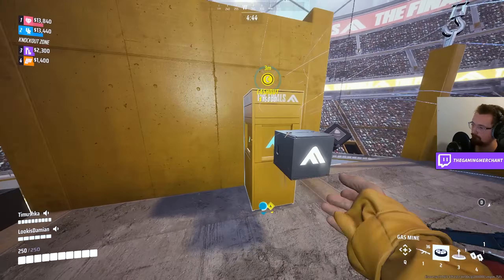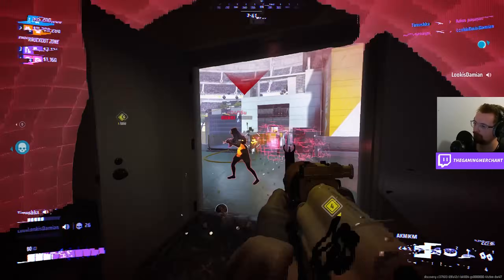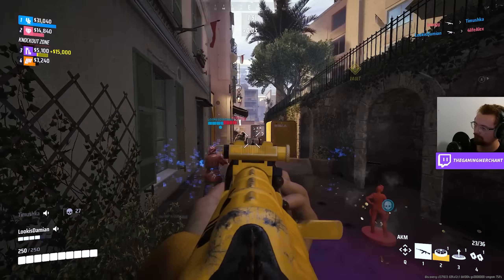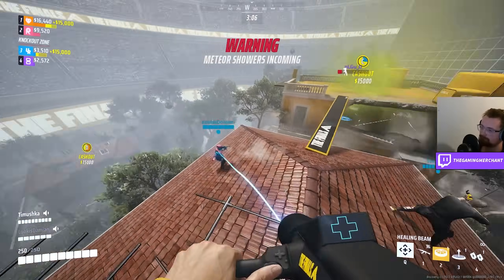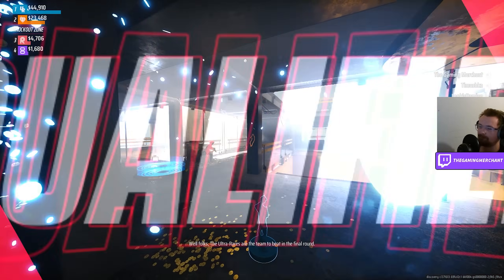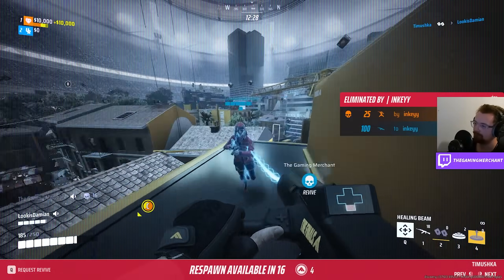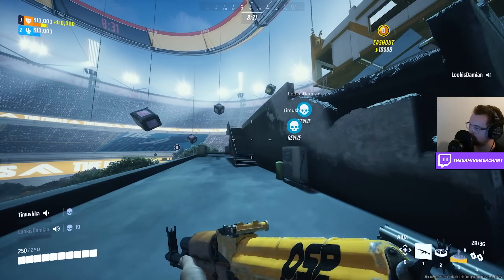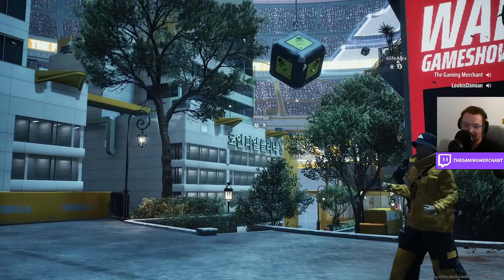Is Double Healing Beam In THE FINALS The New Meta?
THE FINALS Double Healing Beam Meta?